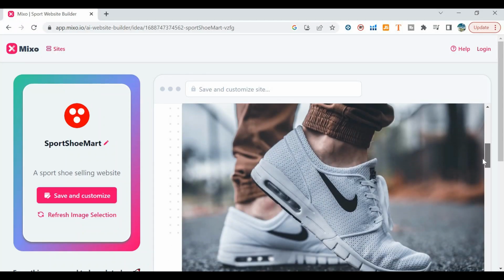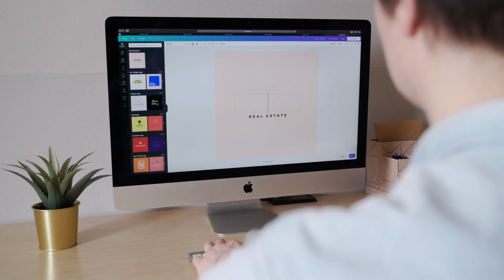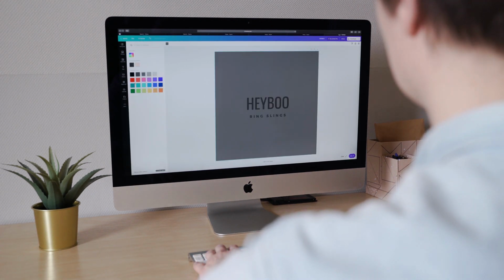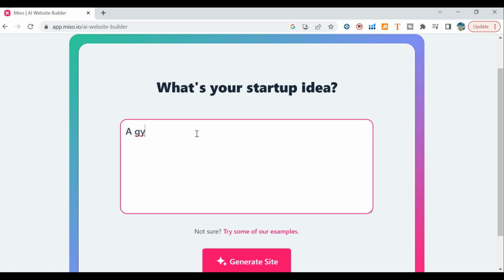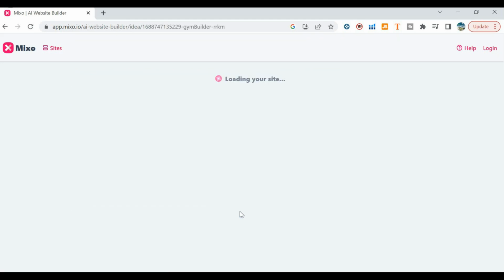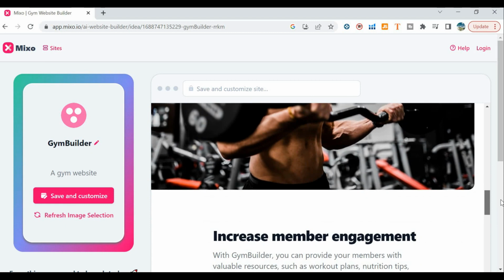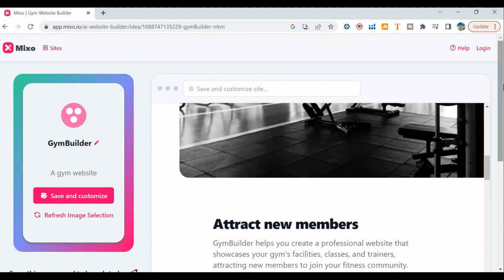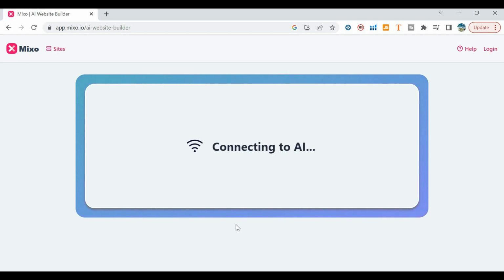No Coding? No Problem! Make Websites with AI in Seconds | AI Website Builder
Are you looking for a way to quickly make website but don't know how to code? Look no further! In this video, we'll show you how easy it is to make a website with AI with no coding.

With AI, you can make either Drop shipping , Shopify or ecommerce websites in seconds for your online business, without any coding skills whatsoever. This is a great way to get started with websites building, or to quickly update your website without spending hours on coding. Try out this free AI website builder today and see for yourself how easy it is to create a website in seconds!

How to make business website using Ai? Without